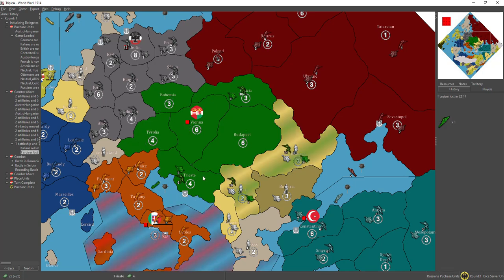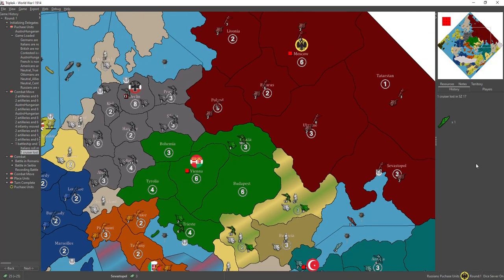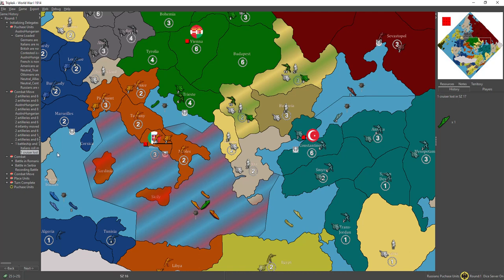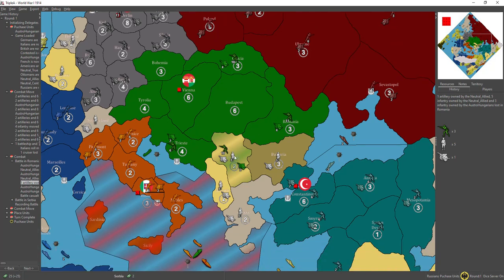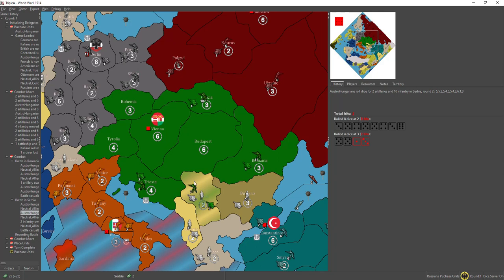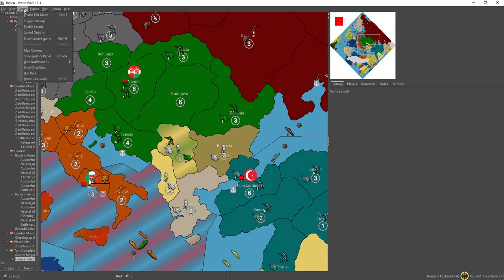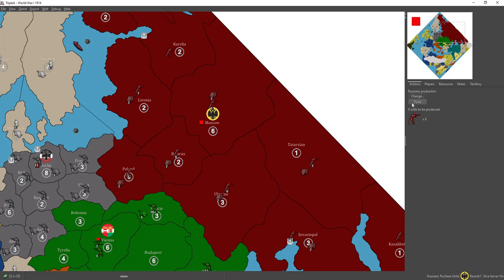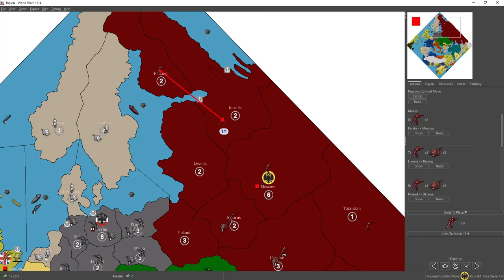1914 - Game 2 playthrough (R1)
Game 2, R1